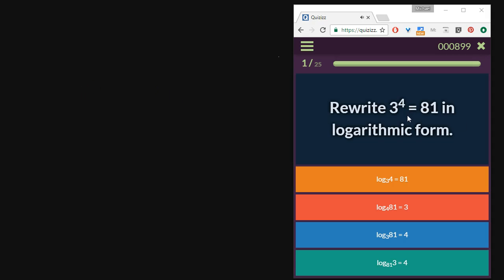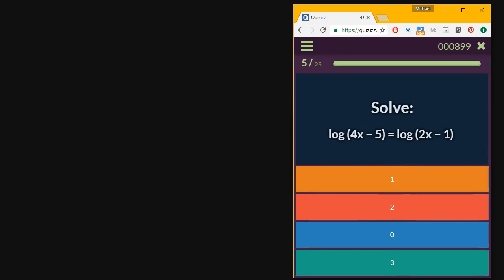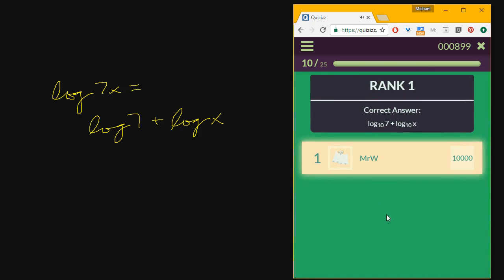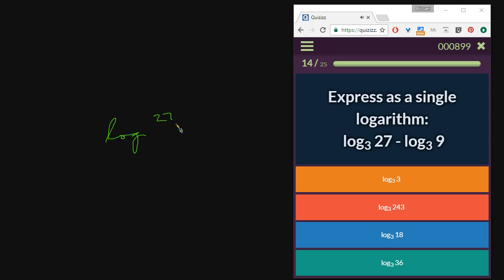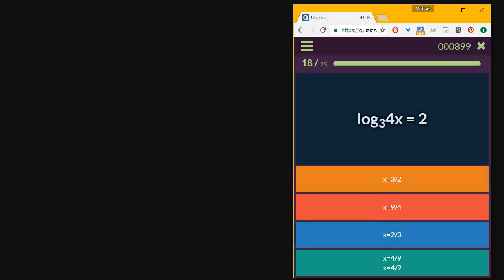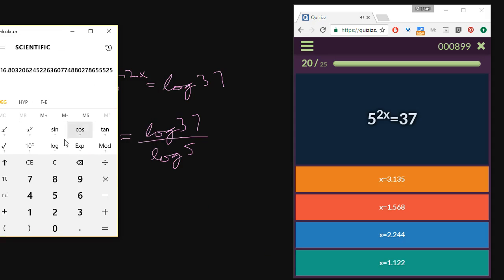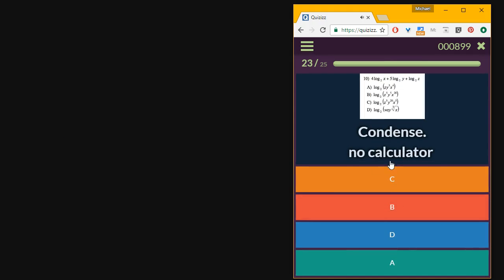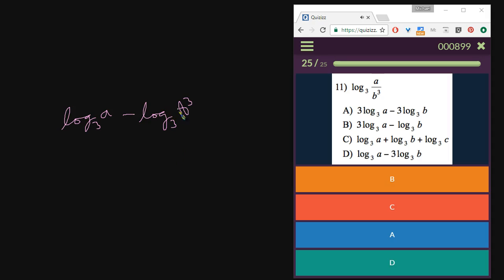Exponential and Logarithms Review with Quizizz